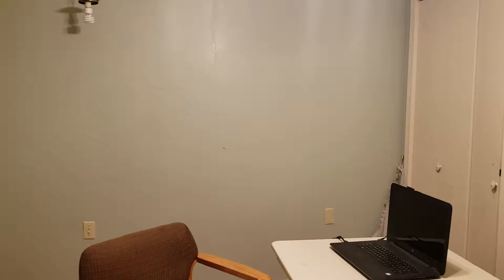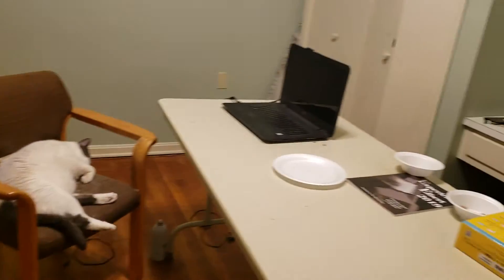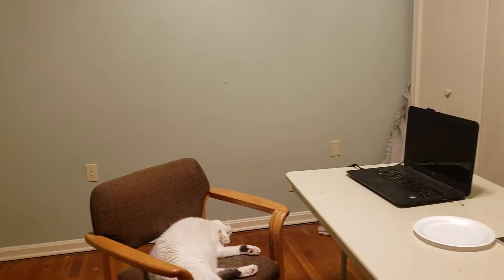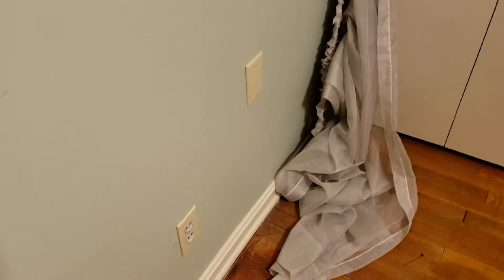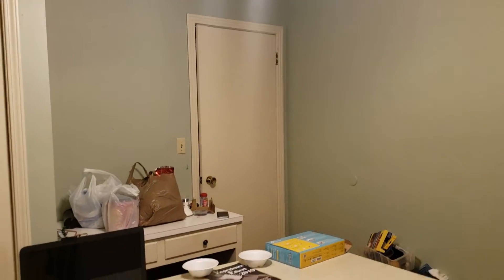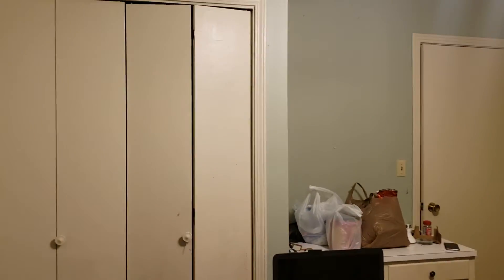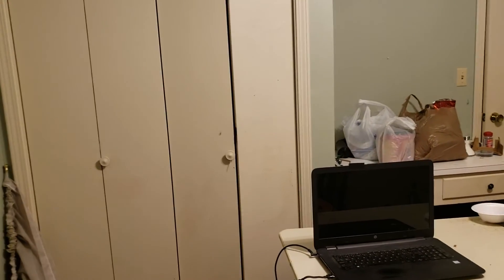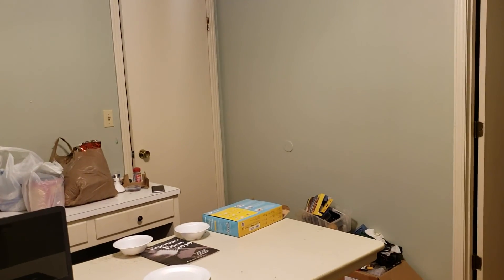New Office New Year welcome to 2019.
Hello Everyone Well we are at it once again. New Office new everything. I have been back and forth taking care of my dad that is recovering from cancer. That is why i haven't done a video in a while. So new office and Soon there will be a new video. Staytune.